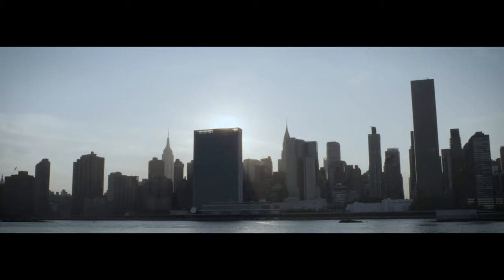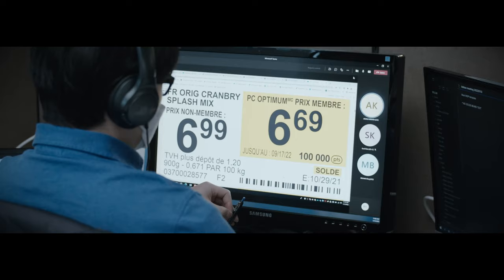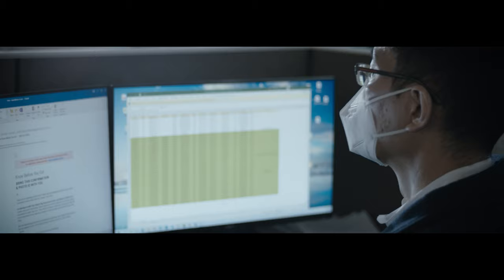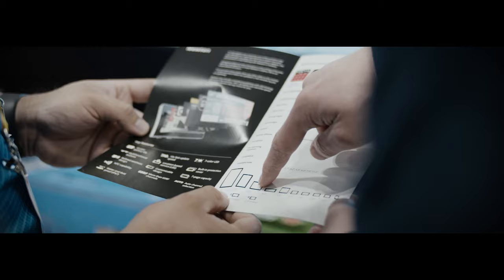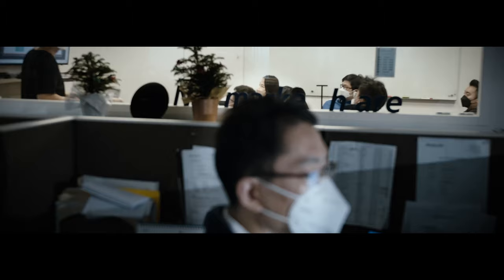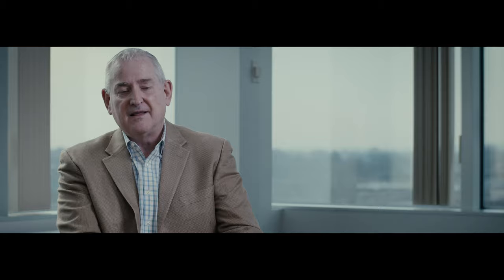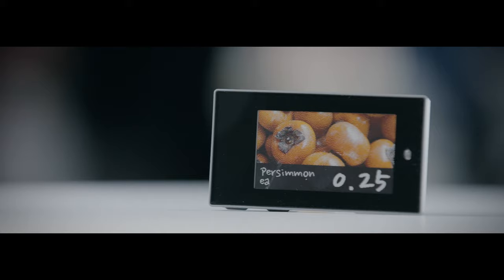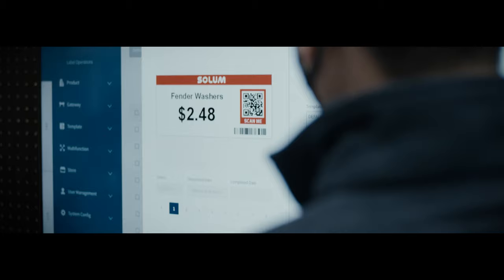SOLUM America Inc.: America's #1 Electronic Shelf Label Provider | SOLUM ESL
Meet SOLUM America Inc.—a team with a mission to make the best and most advanced ESL solutions available in the American region. Through continuous research, innovation, and collaborative partnership with IT system integrators and service providers, we are dedicated to helping businesses across the region to achieve efficient, connected, and smarter operations - one ESL installation at a time.

This video celebrates our achievements, our mission, and our way of doing things. Innovation is in our DNA, with persistence and teamwork as our keys to achieving market leadership.

SOLUM, a spin-off of Samsung, has over 45 years of experience in wireless communication technologies and devices. Over the last 10 years, SOLUM has continuously developed new products, improved their quality, and added new features to them.

Now, SOLUM presents another innovative ESL solution, designed and optimized for even more significant efficiency gains, connectivity, and overall profitability for retail and industrial businesses. SOLUM's ultimate goal is to showcase the unique benefits of its electronic shelf labels to the retail and industrial sectors.

SOLUM Europe
Stefan Voelkel, Vice President of Sales

SOLUM America
John Revie, Senior Vice President of Sales

SOLUM Asia
Kevin Jeong, Head of Sales and Marketing